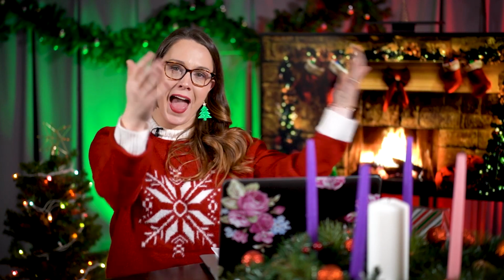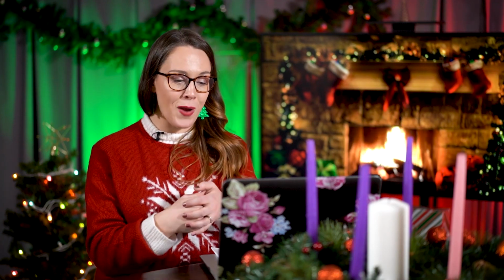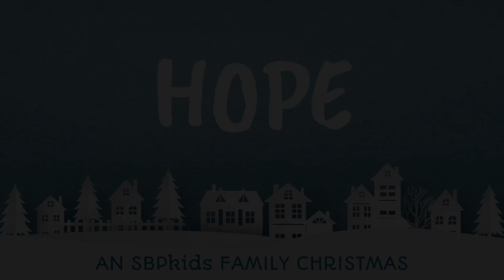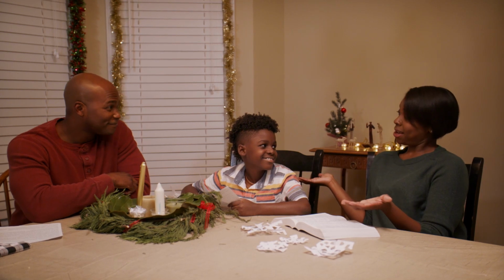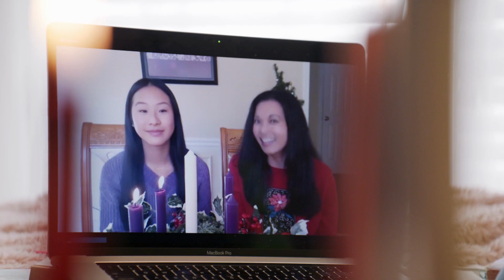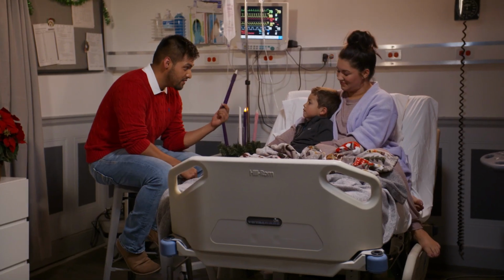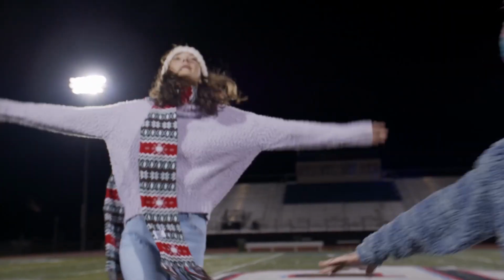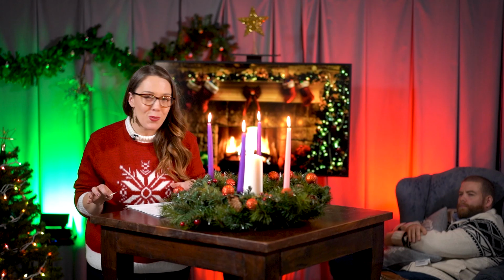An SBPkids Family Christmas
Celebrate Christmas with a party BIG enough for the WHOLE family! Make time in your holiday fun for the ADVENT-ture that we call An SBPkids Family Christmas. It is the coolest party this side of the North Pole!

Special thanks to Think Orange and KidzMatter whose resources made this SBPkids Christmas celebration possible.